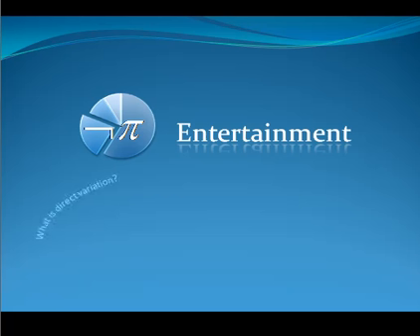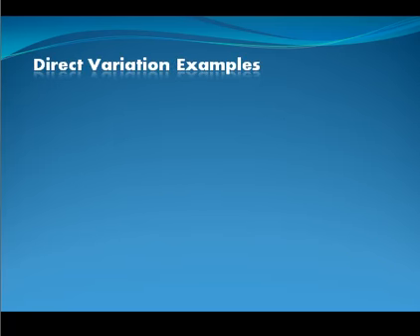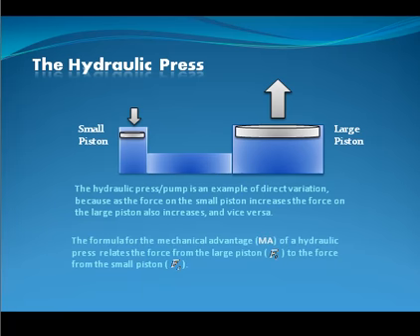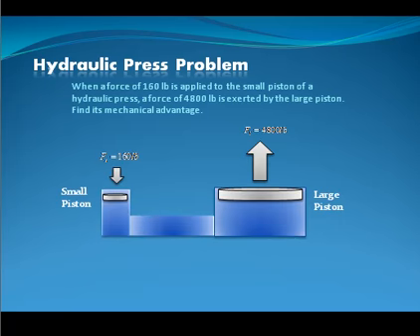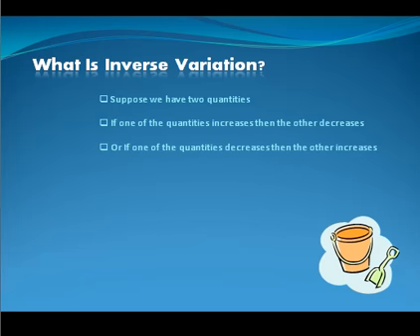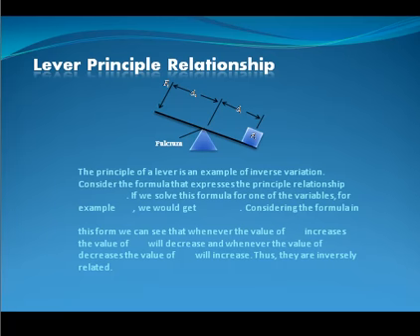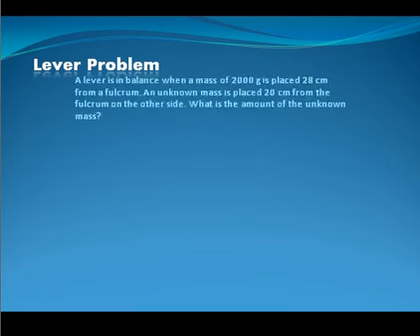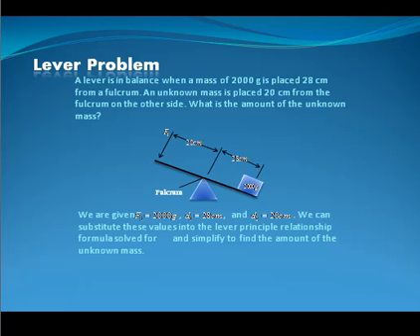How to apply direct and indirect variation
Direct versus indirect variation